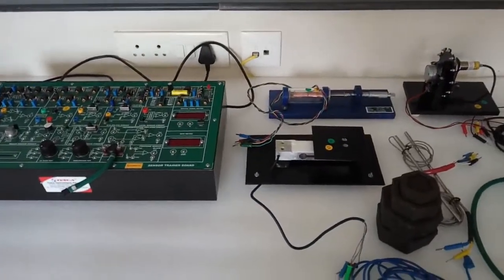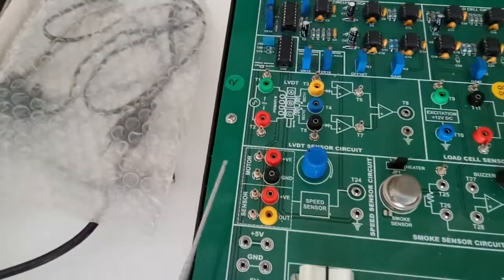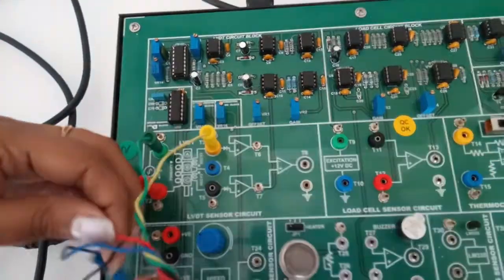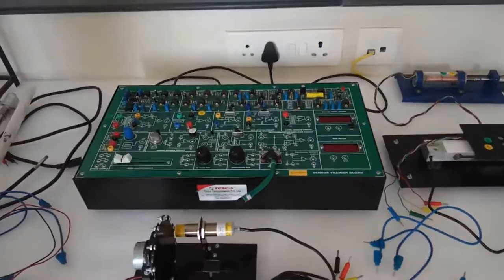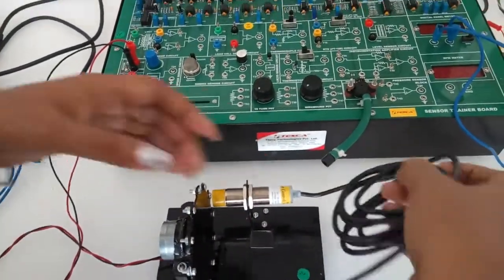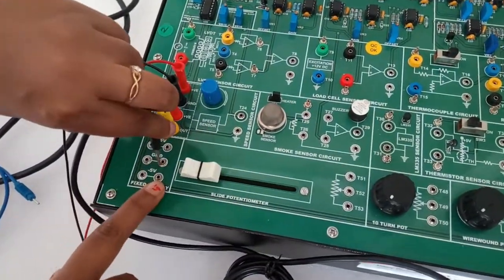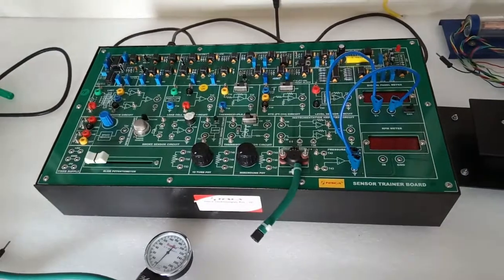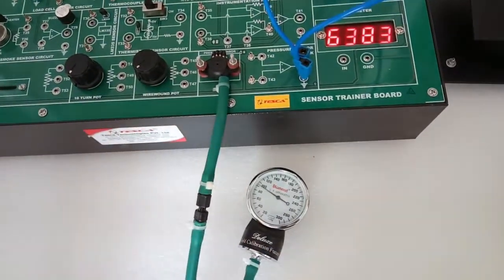Sensor Trainer Board: Ultimate Guide And Setup - Tesca 52085 | TescaGlobal.com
Discover the ins and outs of the Sensor Trainer Board with our comprehensive tutorial! In this video, we'll guide you through the setup and features of the Tesca 52085 Sensor Trainer Board, ensuring you're well-equipped for your sensor learning journey.

Video Title: Sensor Trainer Board: Ultimate Guide And Setup - Tesca 52085 | TescaGlobal.com

This video is about Sensor Trainer Board: Ultimate Guide And Setup - Tesca 52085. But It also covers the following topics:

Sensor Trainer Board Tutorial
Tesca 52085 Sensors
Sensor Training Guide